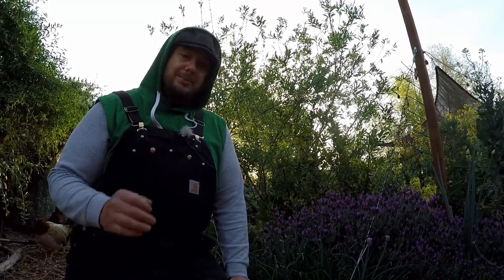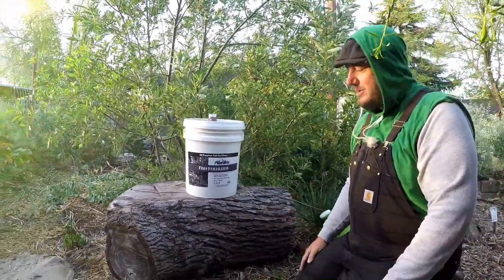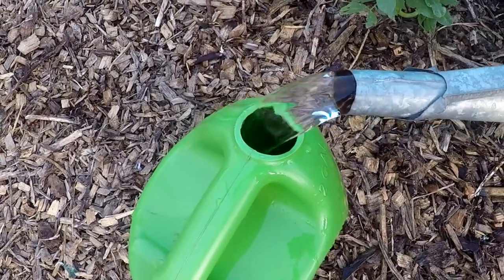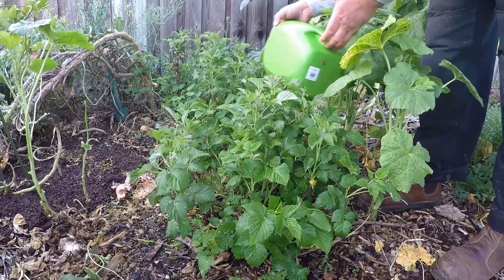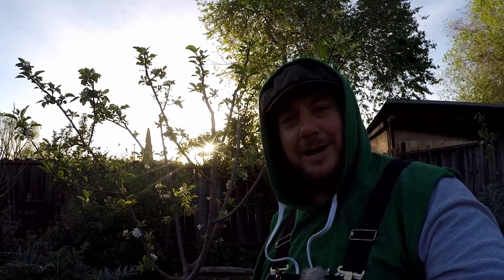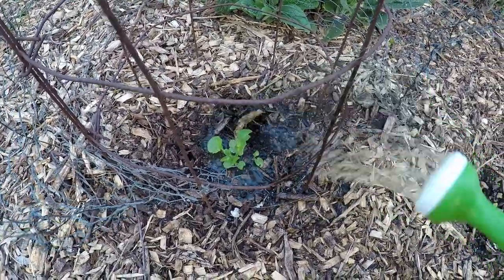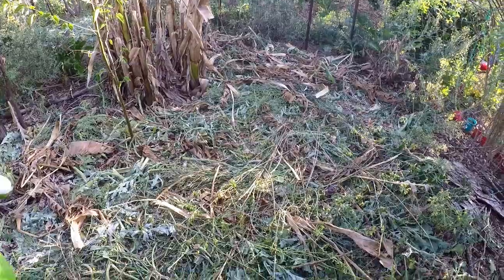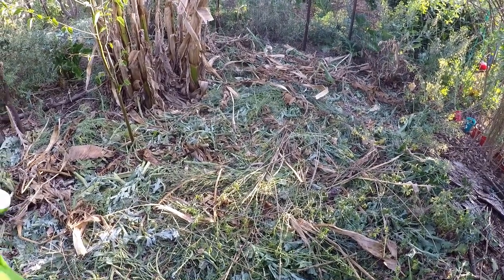This One Simple Gardening Trick Will Make Your Plants Grow Like Crazy !!!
This garden tip is a long time favorite of mine with proven results. If you're looking to strengthen your plants overall health and produce vigorous growth throughout your garden watch this video!

𝓕𝓮𝓪𝓽𝓾𝓻𝓮𝓭 𝓟𝓻𝓸𝓭𝓾𝓬𝓽:

Fish Fertilizer

*𝗠𝘆 𝗙𝗮𝘃𝗼𝗿𝗶𝘁𝗲 𝗚𝗮𝗿𝗱𝗲𝗻 𝗙𝗲𝗿𝘁𝗶𝗹𝗶𝘇𝗲𝗿𝘀:

**𝗠𝘆 𝗙𝗮𝘃𝗼𝗿𝗶𝘁𝗲 𝗚𝗮𝗿𝗱𝗲𝗻𝗶𝗻𝗴 𝗧𝗼𝗼𝗹𝘀: